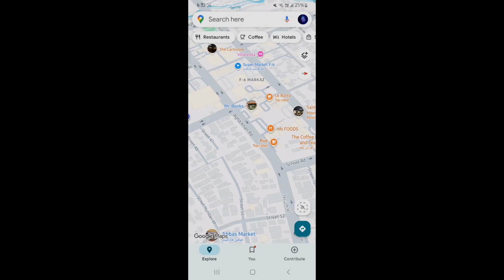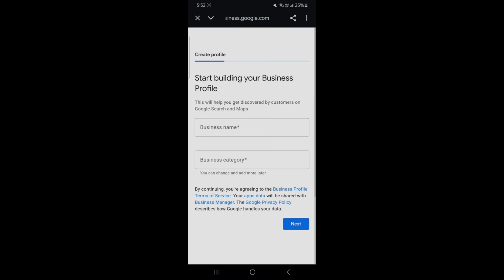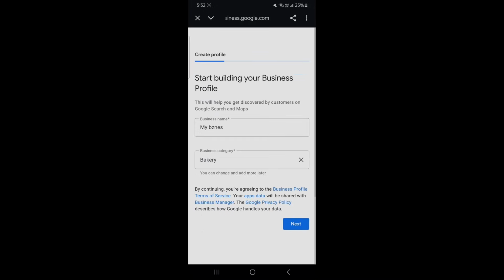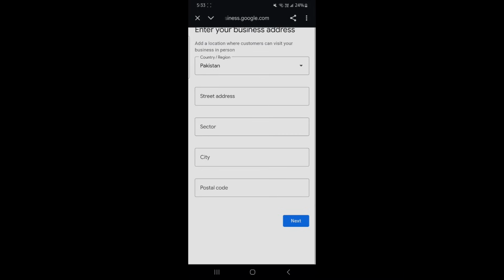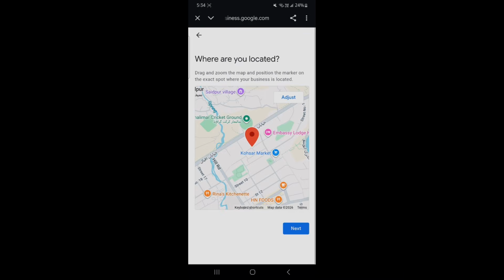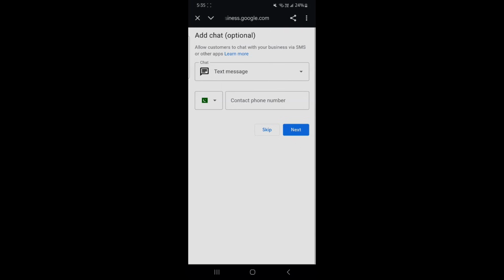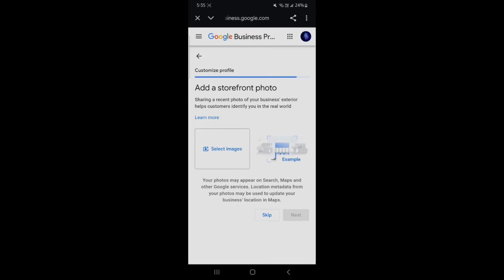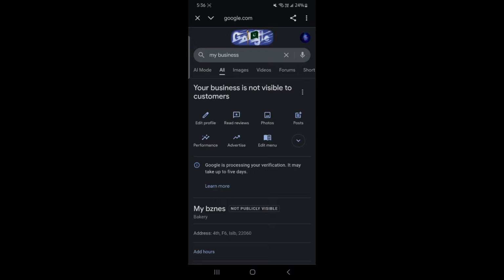How To Add Your Business Name On Google Maps (Quick Guide)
How To Add Your Business Name On Google Maps